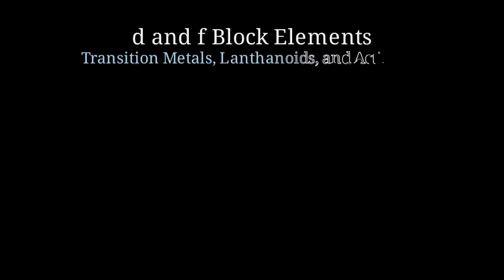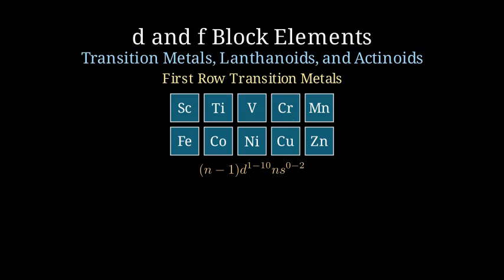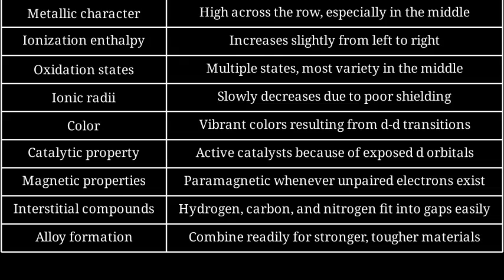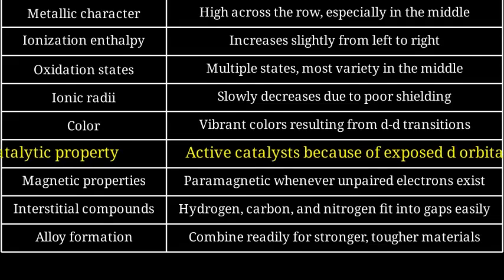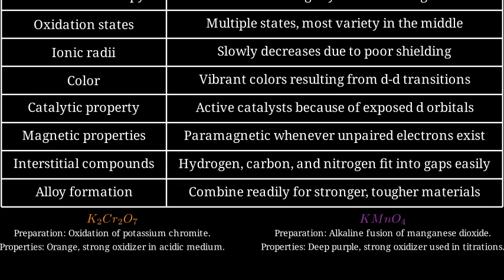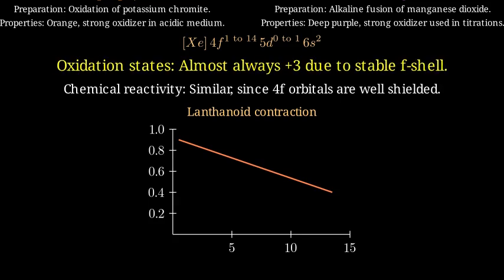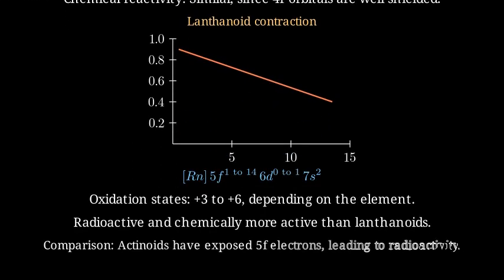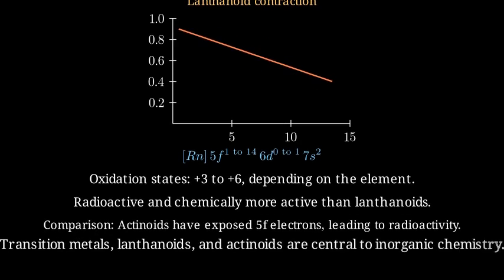d and f block elements